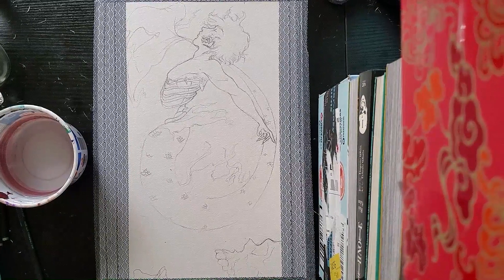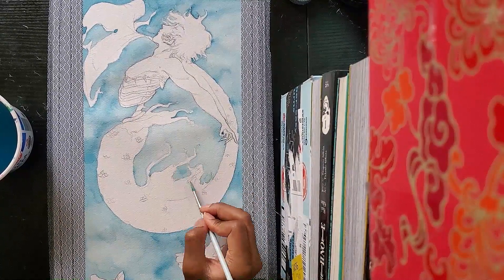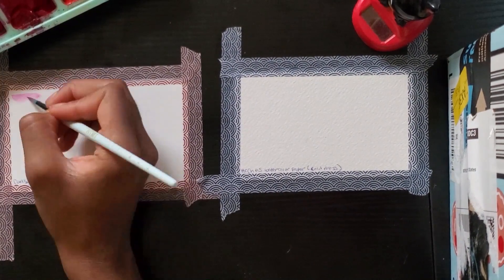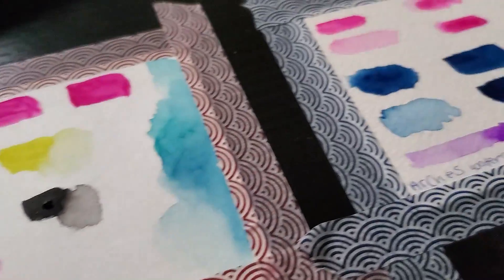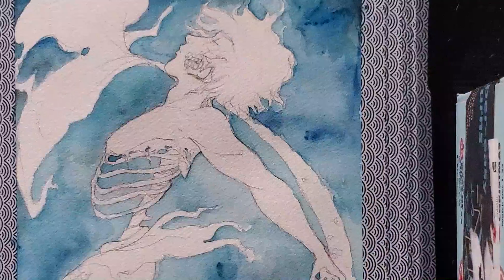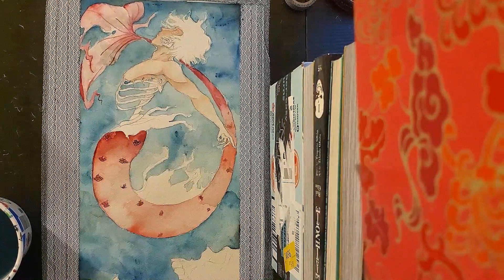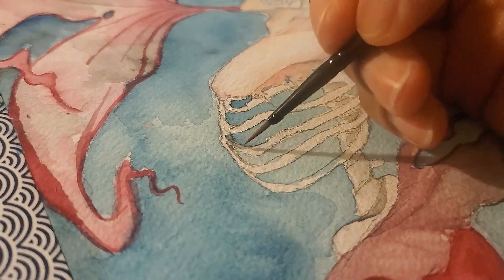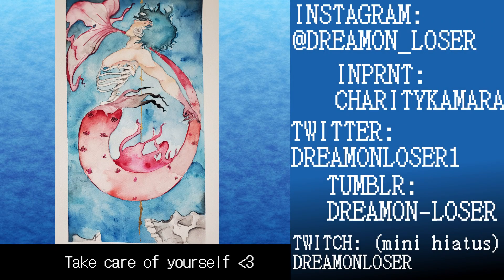MIYA Gouache + Arches Paper Review!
Hi! I got some new materials and wanted to try them out!

 cherry blossoms  (prod.kosei)